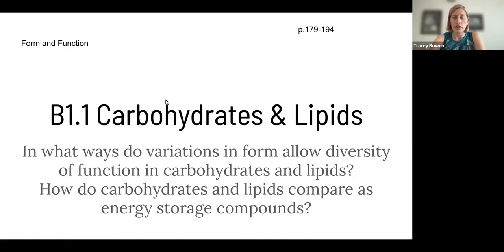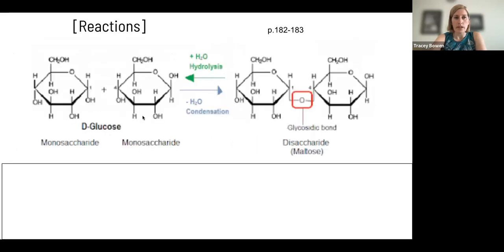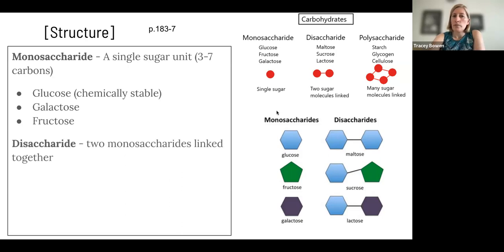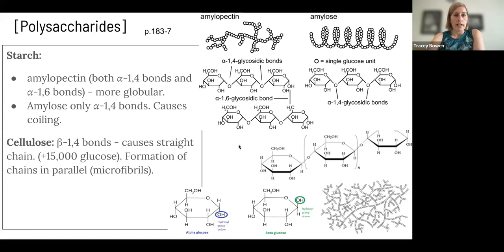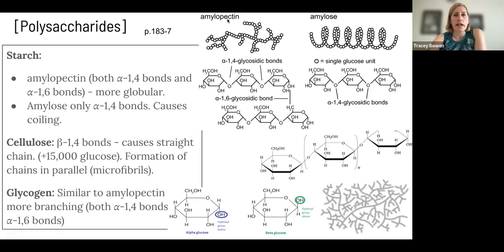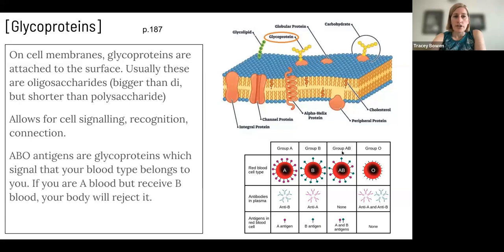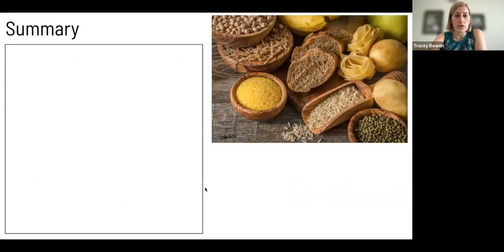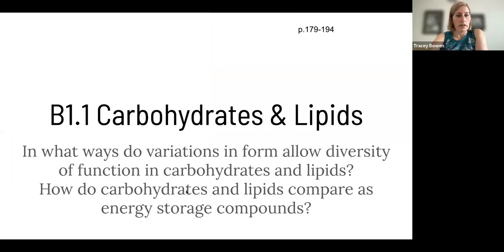B1.1 Carbohydrates (Part 1)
Small mistake in the summary slide (says that galactose is a disaccharide when it should say sucrose)